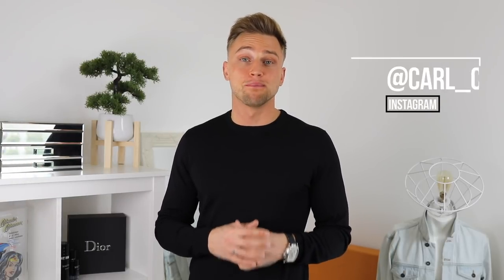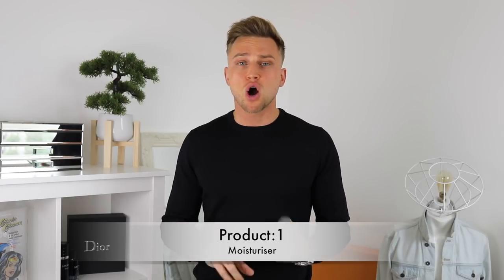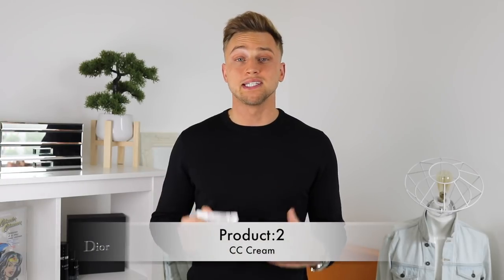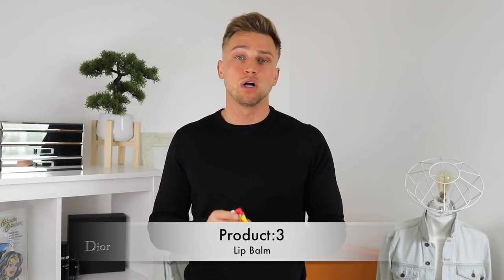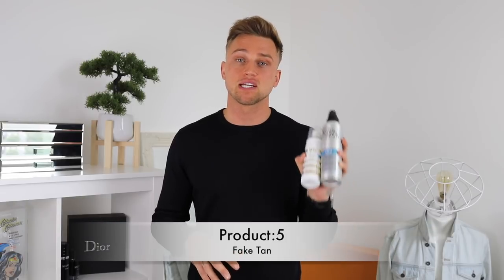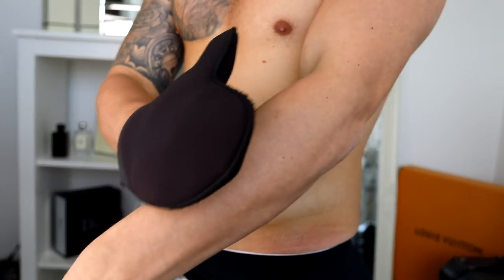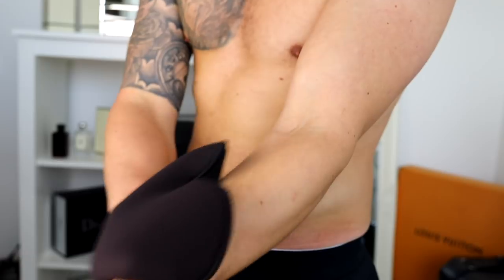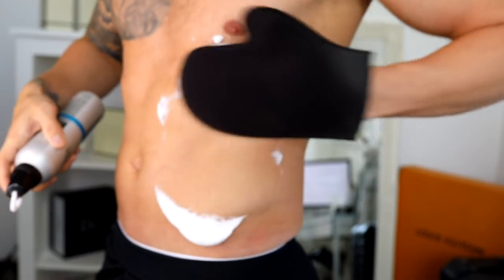5 Men's Grooming Products For Fall 2018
5 Men's grooming essentials every guy needs for Fall 2018.

Moving into a new season, a change in temperature can really put strain on your skin. In today's video I go through 5 products to help with your skincare routine to make sure your on top of your grooming game. Making sure your using the right products for Fall and your still feeling your best confident self.

Whats your favourite season?

Recommended Products In Today's Video:

Moisturiser:
1: Clinique
2: Elizabeth Arden Skin Booster

CC Cream:

Lip Balm:
1: L'Occitane
2: La Mer
3: Elizabeth Arden

Face Mask:
1: Glamglow Supermud
2: Glamglow Thirstymud
3: Glamglow Gravitymud
4: Kiehl's
5: Bulldog

Fake Tan:
1: Bondi Sands
2: James Read
3: B Tan